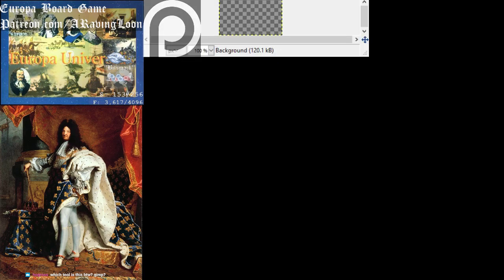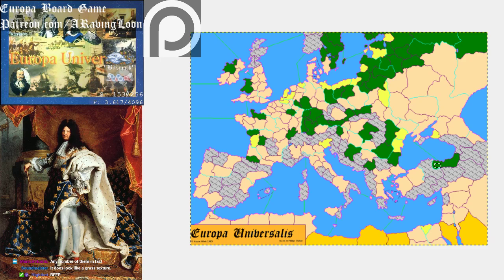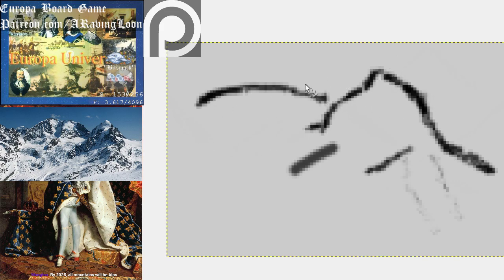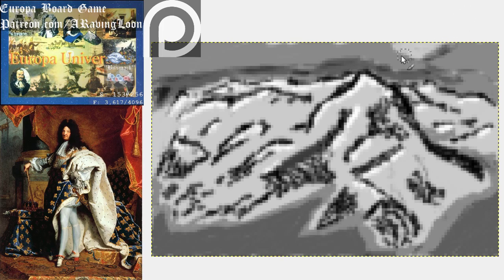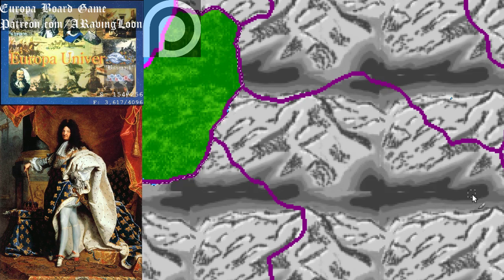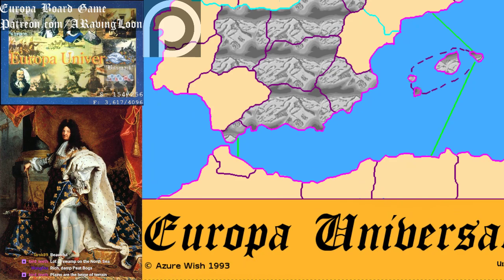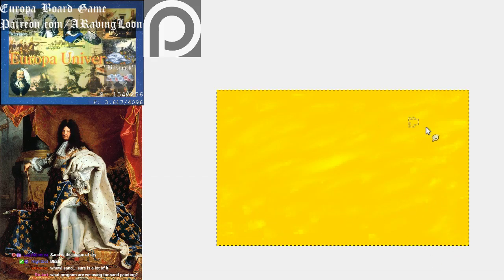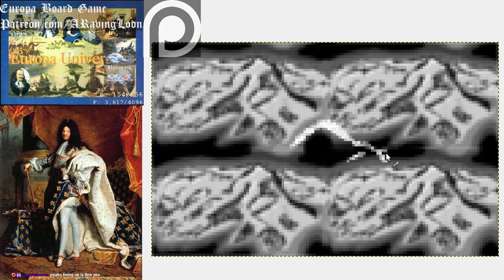Europa Universalis Boardgame Refurb - 6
Landfeel